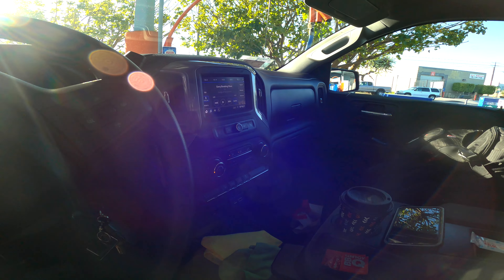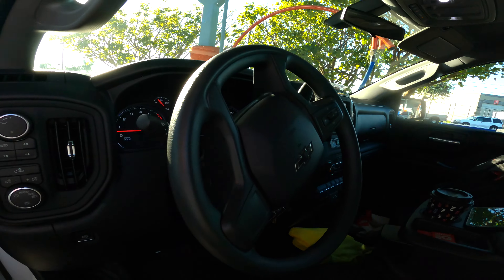3,500 Mile Review - 2021 Chevrolet Silverado Custom Trail Boss Z71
Went to the car wash early morning and decided do a quick 3,500 mile review of the 2021 Chevrolet Silverado Custom Trail Boss Z71. Just mentioned some of the things that I like and dislike so far with the truck.